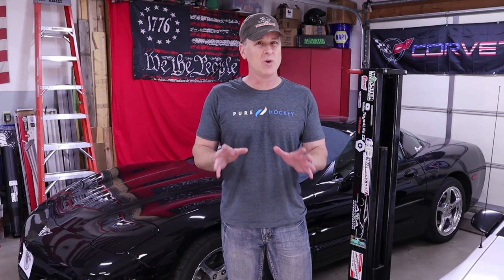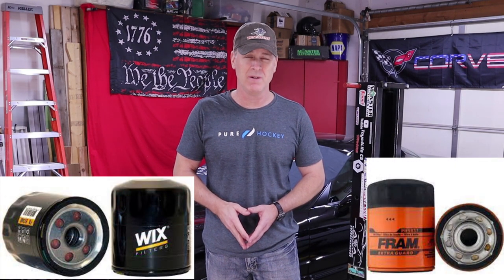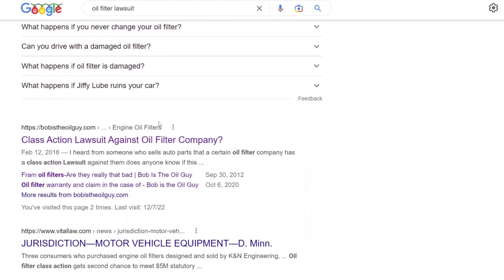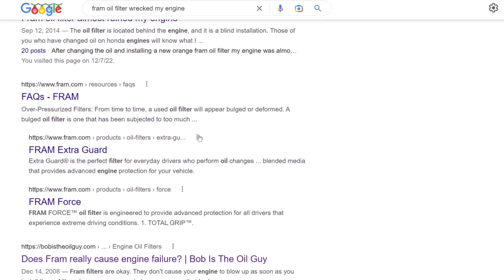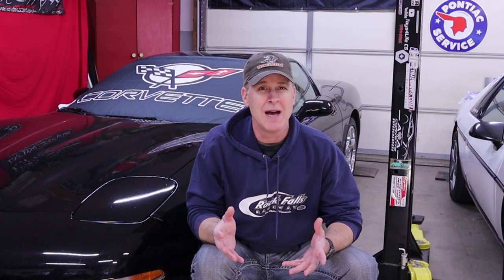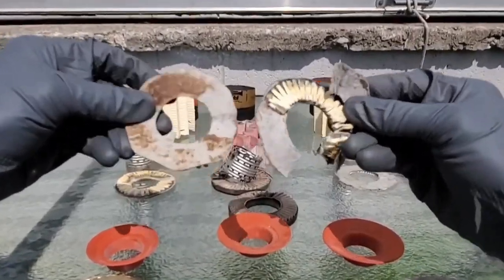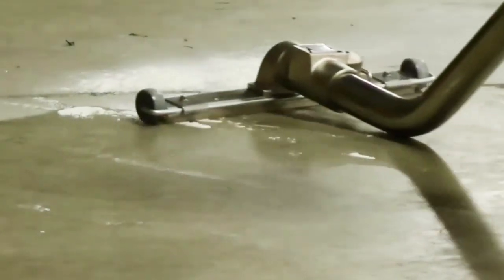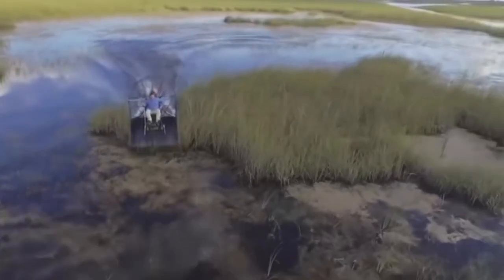C5 Corvette Oil Filter (Use this One!)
Changing your C5 Corvette's Oil? What oil filter should you use? There are so many choices - here is how I selected the one for my C5 Corvette!

🔥WIX Oil Filter

1. Harmonic Balancer that is on MY C5
2. LS1 & LS6 Harmonic Balancer Puller
3. LS1 & LS6 Harmonic Balancer Installer
4.  LS1 & LS6 Flywheel Holder for torqueing balancer bolt
5. LS1 & LS6 ARP Balancer Bolt
6. LS1 & LS6 GM Crank Bolt
7. Timing Cover Seal (GM 296-02)
8. Seal Puller (Crank seal in timing cover)
9. Seal Installer (Good to have, but not 100% required)

1. Motive Power Brake Bleeder - C5 & C6
2. Floor Jack
2. Jack Stands 16-3/4" Tall (Decent)
3. Jack Stands 23-13/16" Tall (Great)
4. OTC Fuel Pressure Tester
5. C5 (all) & C6 base models only - Aluminum Lifting/Jacking Pucks
6. C5 (all) & C6 base models only - Rubber Lifting/Jacking Pucks
7. Stant Cooling System Pressure Tester
8. Adapter - Expansion Tank to Stant Pressure Tester
9. Battery Tender Junior
10. Jumper Cables
11. Good Multimeter
12. Great Multimeter
13. Injector (Noid Light) Test Kit
14. Floor Jack Crossbeam